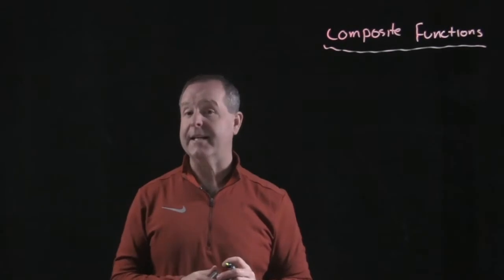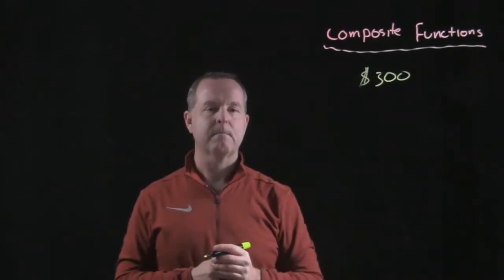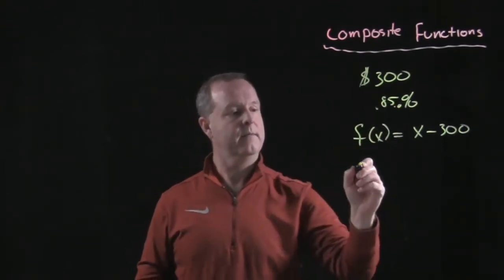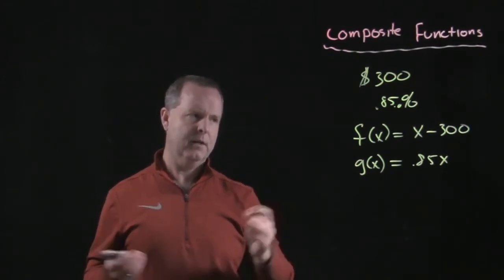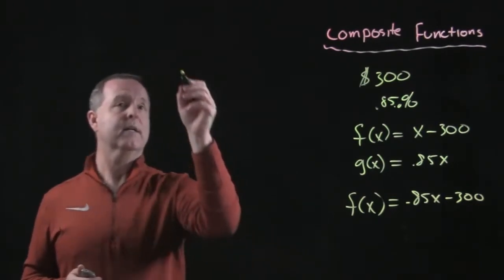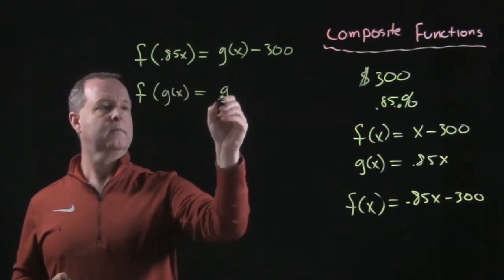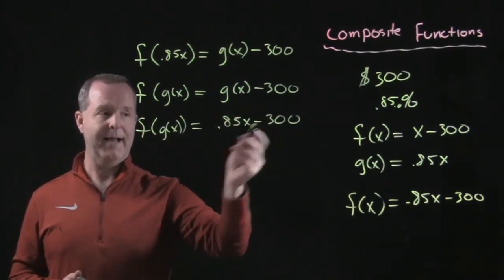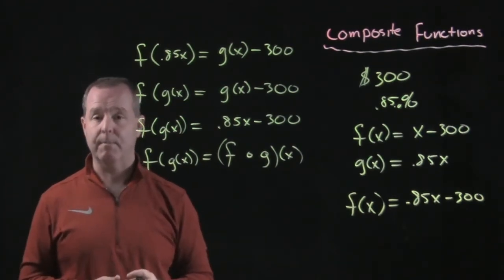Composite Functions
2.6.5E Combinations of Functions; Composite Functions